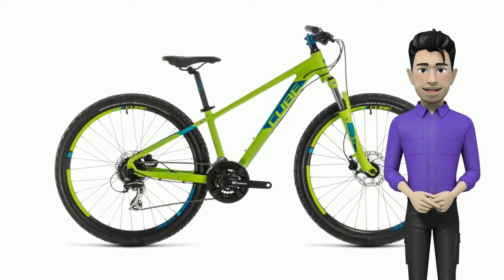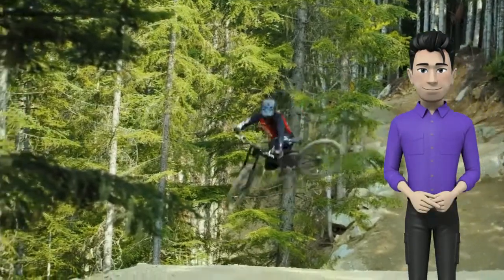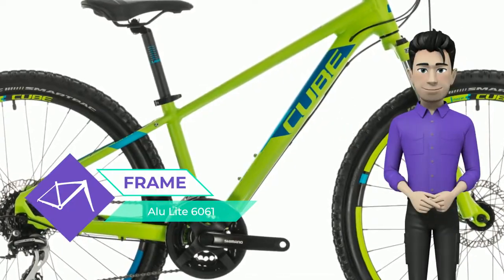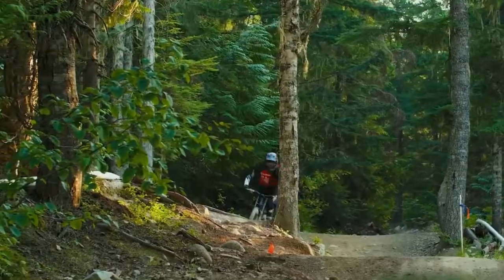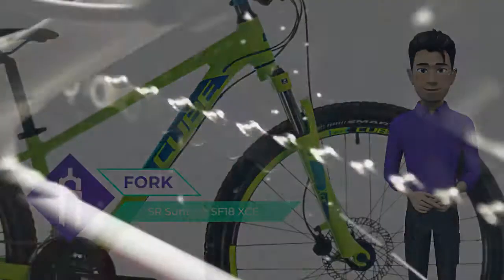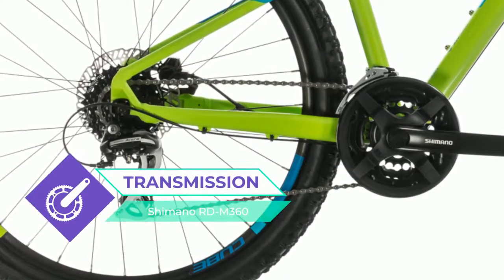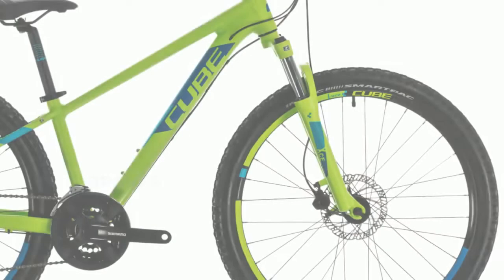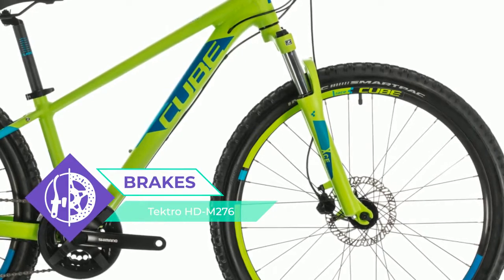Cube acid 260 disc green & blue 2020: bike review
Good news everyone! Meet the new cube acid 260 disc greennblue 2020 year bike. It may be an unusual approach, but we treat the design of our kid's bikes every bit as seriously as we do our adult range. That's why the Acid 260 Disc features the same mechanically formed 6061 aluminium tubes as our full-size Acid hardtails, but built around smaller 26in wheels and an 80mm suspension fork for the best possible standover height. Lower standover is important for young riders, since it helps boost confidence - and it's safer, too. We fitted Tektro hydraulic disc brakes for strong, dependable all-weather stopping ability and Shimano 3x8 gears for their reliable performance and wide range. Internal cable routing looks great and keeps gear shifts clean and crisp with the minimum of maintenance, whilst an integrated kickstand mount means you can easily add this useful accessory.